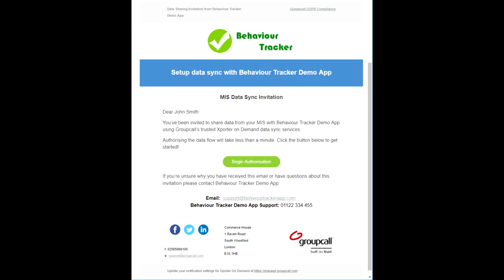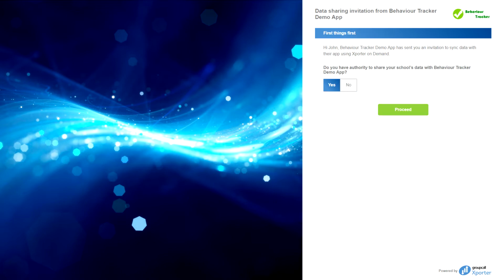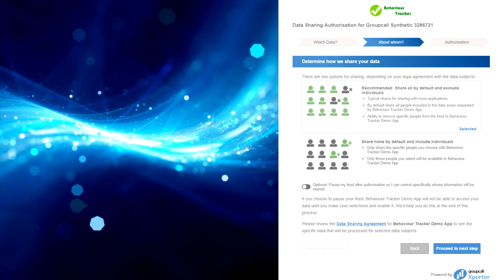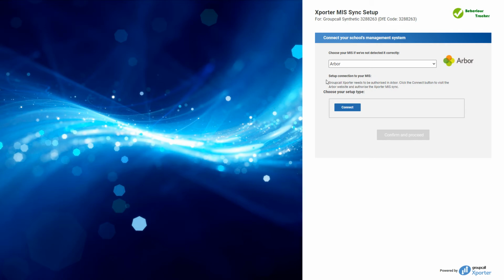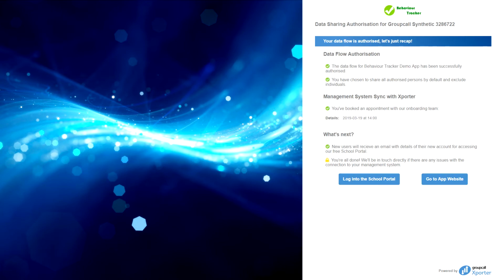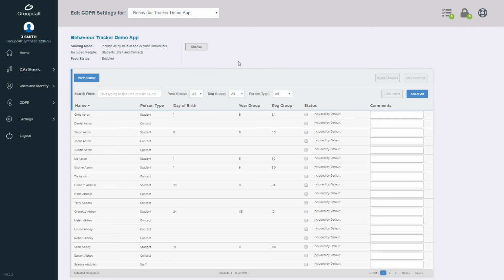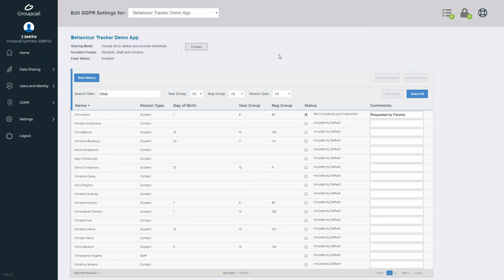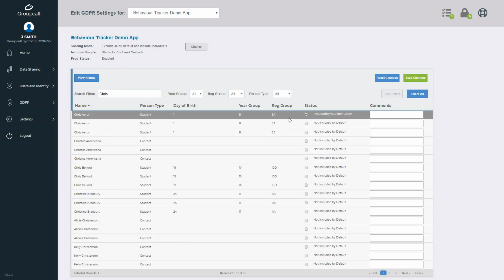Xporter Data Sharing Authorisation